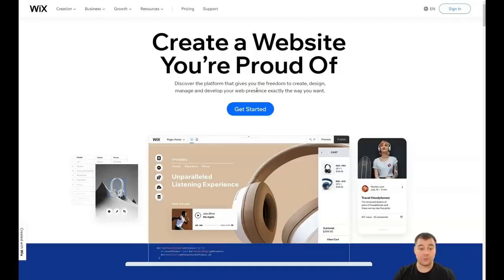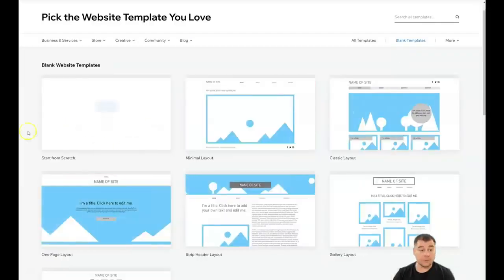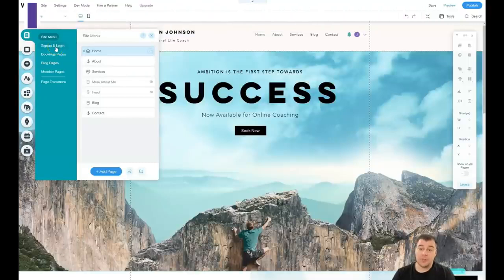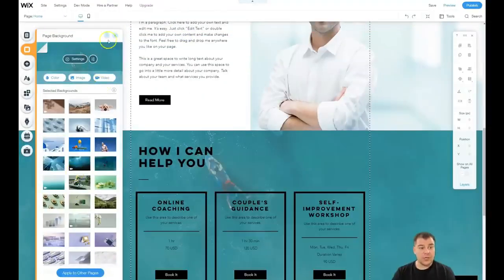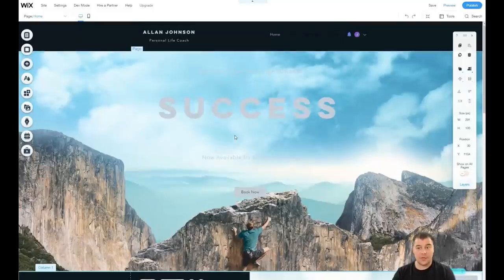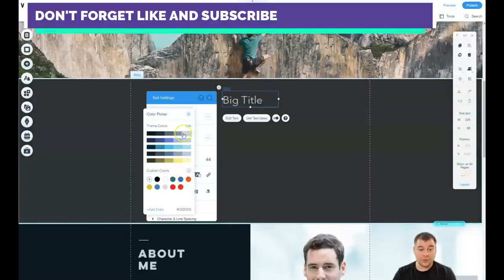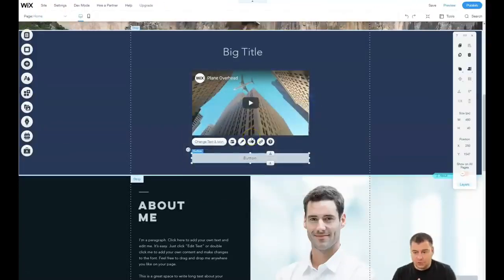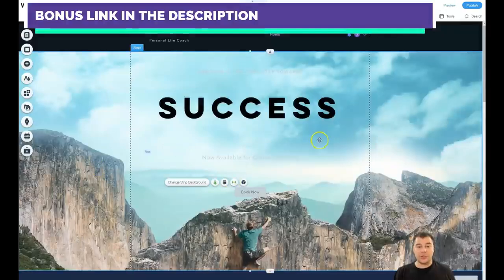How to Build A Free Website For Beginners ✅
how to design a website
web design
website tutorial